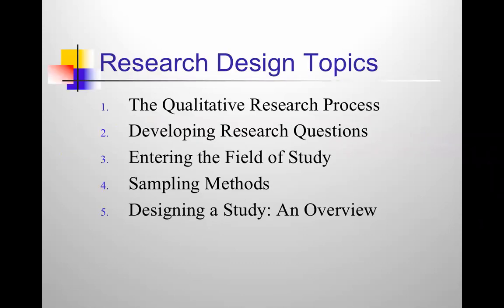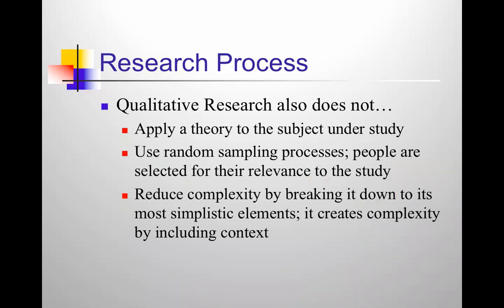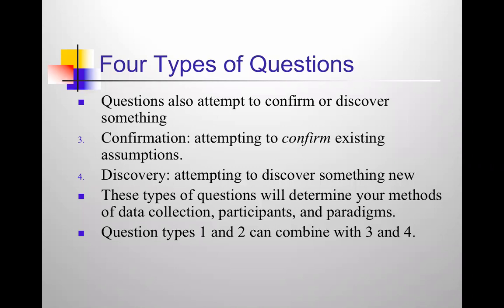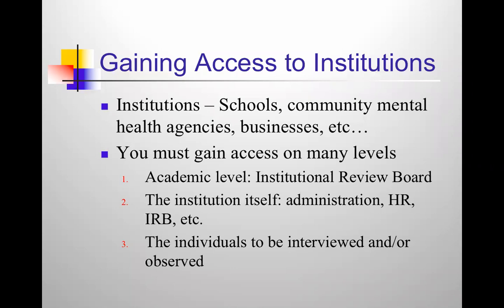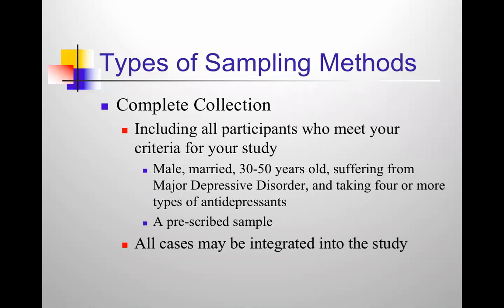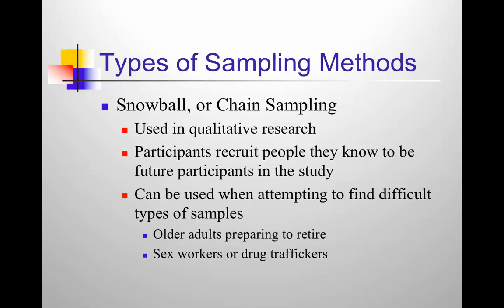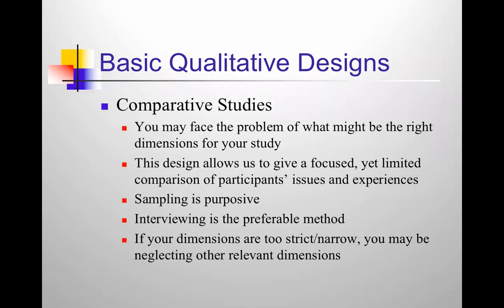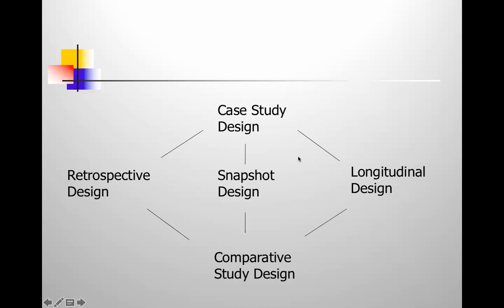Research Lecture 8